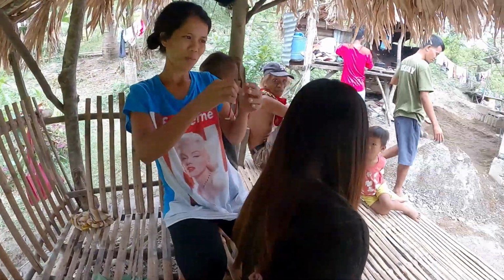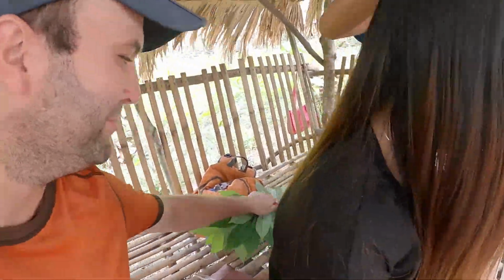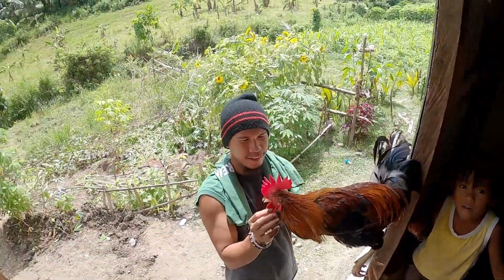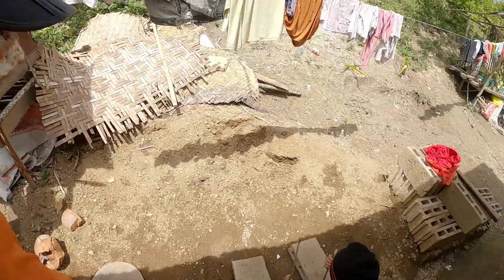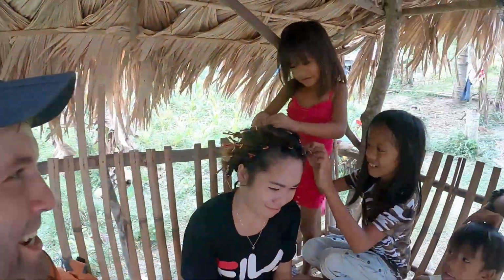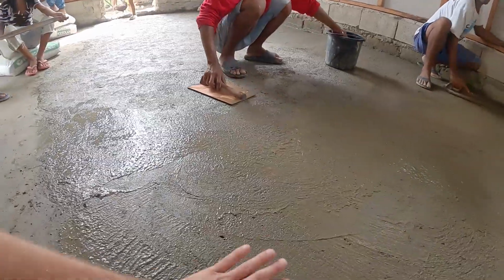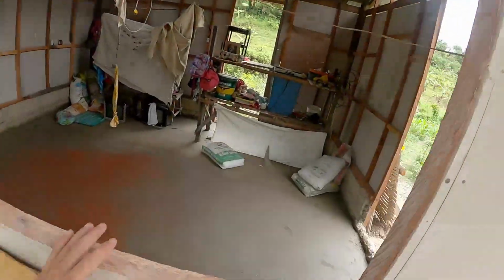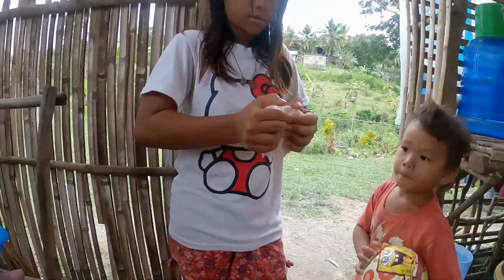Home Makeover For Filipino Family - Finishing Floor (Oman's Family) PROVINCE LIFE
Today we finish the floor at Oman's.